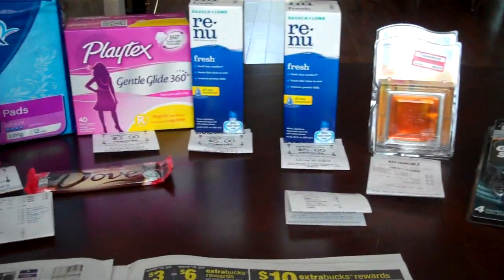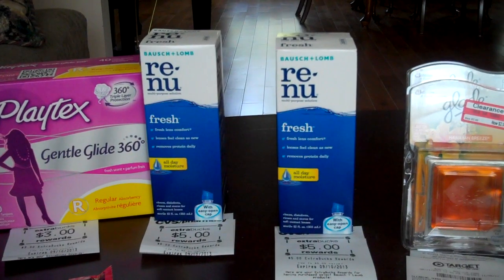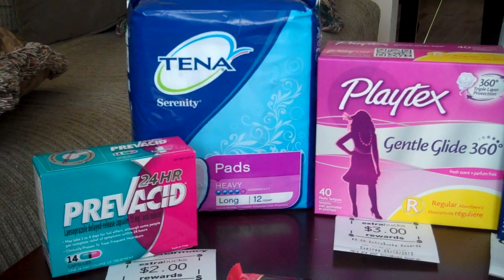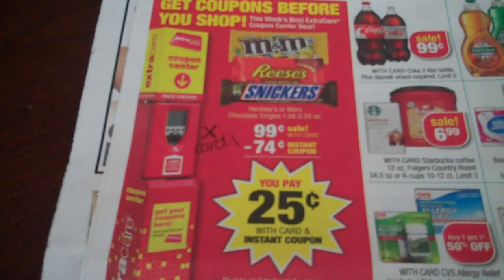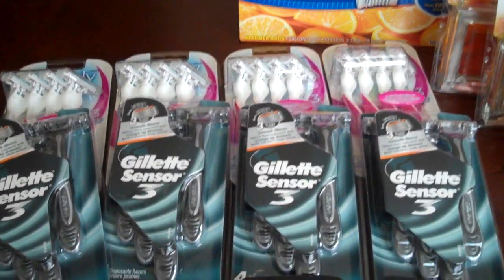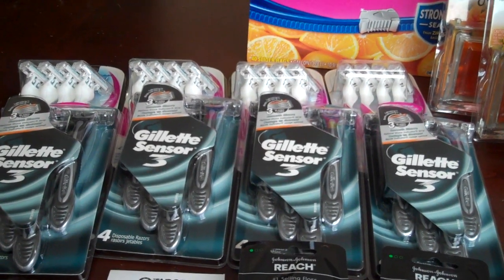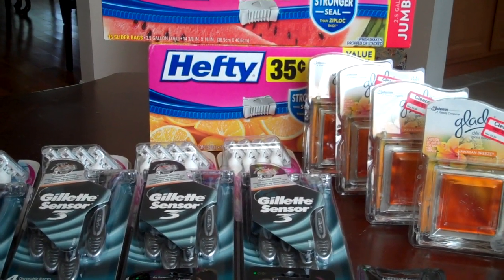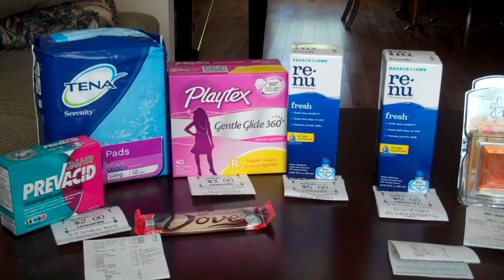CVS & Target Trip 8/11/13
Breakdown Below

CVS

Tena~ $7.29, used $7 Q that came from them making it $.29

Prevacid~$9.99, used $6 IPQ (no longer available) making it $3.99 and got back a $2 ECB

Playtex~$7.99, Used a $3 IPQ & $2 CVS when you spend $8 or more on pads, tampons, etc. making this $2.99 and got back a $3 ECB

Renu~$7.99 used $1.50 Q making it $6.49 and got back a $5 ECB (I couldn't use my CVS Eye one because I had to spend $12 or more)

Candy $.99 used the $.74 Q from the Red box making it $.25

CVS Total~$34.25 paid $.57 OOP and got $15 total in ECB's back!

Target

Razors~ Men's were $5.33, purchased 4 totaling $21.32. I used 2 BOGO's which auto deducted $11.99 each so this gave me an overage of $2.66
Women's~ The same things as the men's. The total came up to $21.52 after they auto deducted the 2 BOGO's it took off $23.98 giving me a $2.46 overage.

Floss~ This was $.92 and I used 3/$1 Q's from coupons.com giving me a $.24 overage

Glade~ These were on Clearance at $2.54, I used 4/$2 off Q's also from coupons.com making these $2.16 for the 4 of them. But I had an overage from the razors to cover this cost.

Hefty~ There was no deal here I just needed them. The total for the 2 were $6.98 and I had a $1 off 2 Q making them $5.98 and used a little of the overage from the razors.

Target total~$62.74 Paid $7.17 OOP